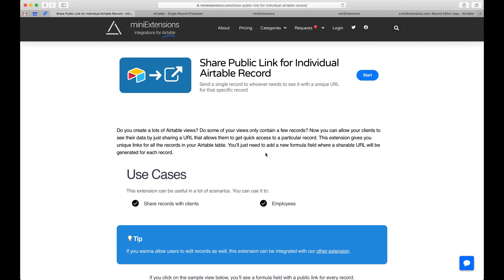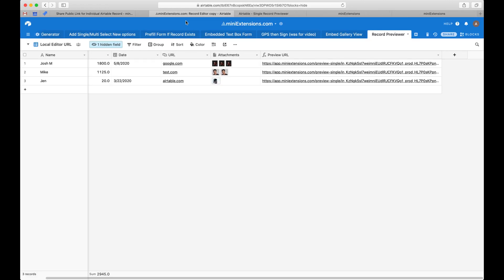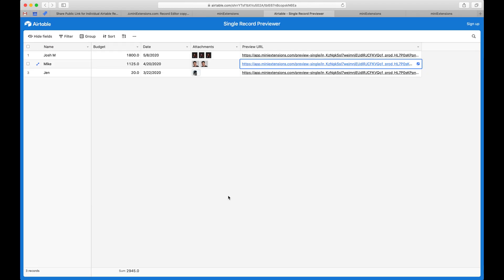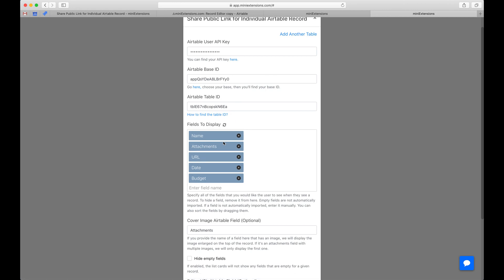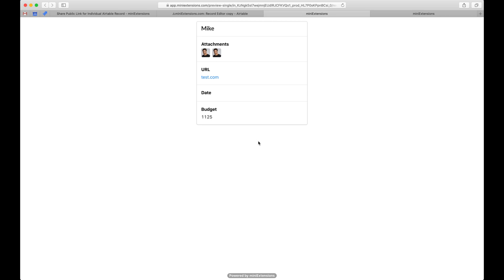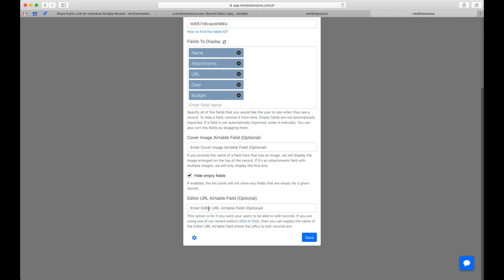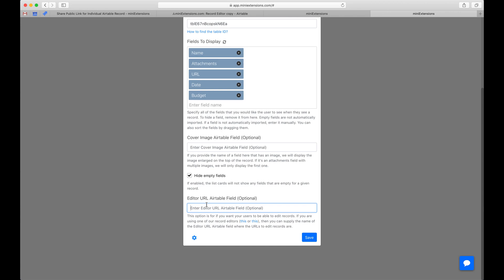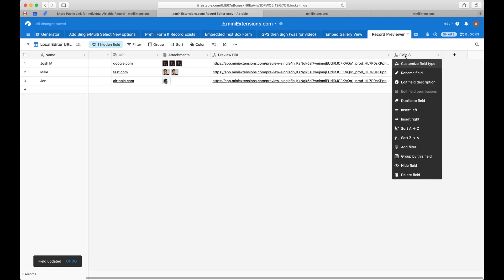How to Share a Public Link for an Individual Airtable Record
The tool used in the video can be found Send a single record to whoever needs to see it with a unique URL for that specific record. Do you create a lots of Airtable views? Do some of your views only contain a few records? Now you can allow your clients to see their data by just sharing a URL that allows them to get quick access to a particular record. This extension gives you unique links for all the records in your Airtable table. You’ll just need to add a new formula field where a sharable URL will be generated for each record.

Features:
-Generates a unique URL for each record.
-Now supports editing records! 🆕
-Supports playing audio attachments 🆕
-Supports rich text formatting (Markdown) 🆕

Use Cases:
This extension can be useful in a lot of scenarios. You can use it to:

-Share records with clients
-Employees

💡Tip
If you wanna allow users to edit records as well, this extension can be integrated with our other extension.

If you click on the sample view below, you’ll see a formula field with a public link for every record.